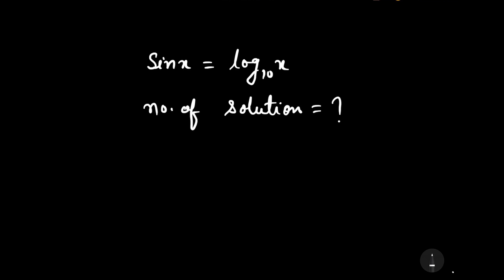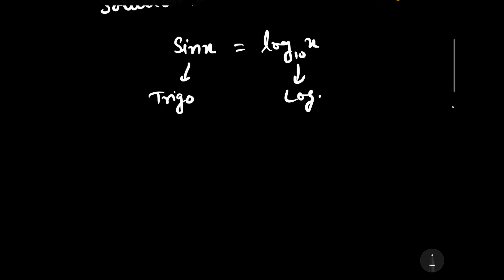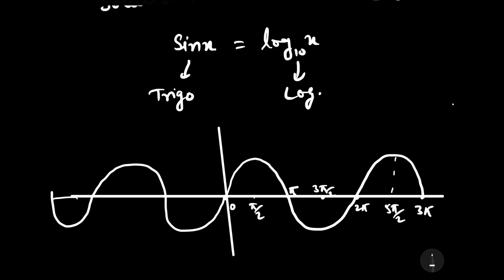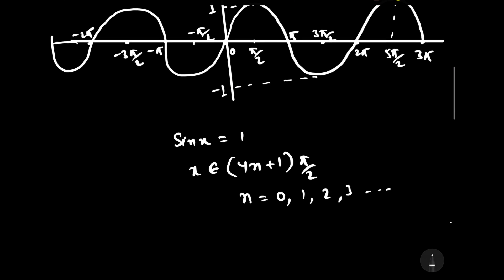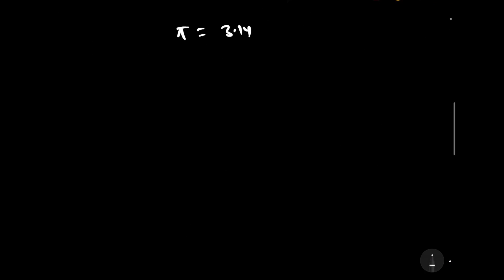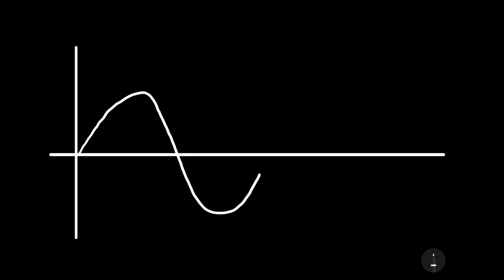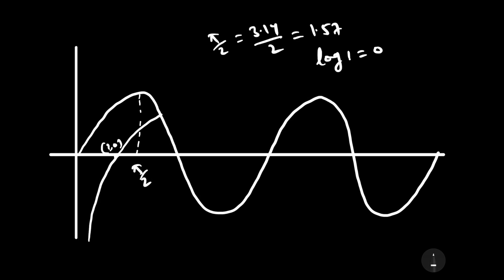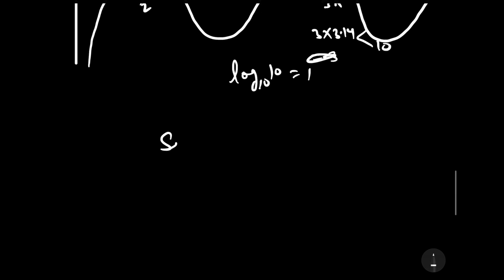Olympiad Math Question | how to find the no of solution of sinx =logx